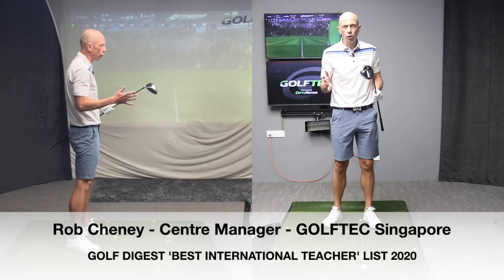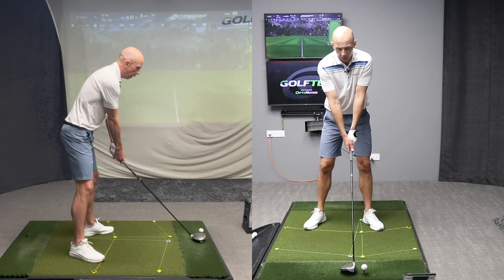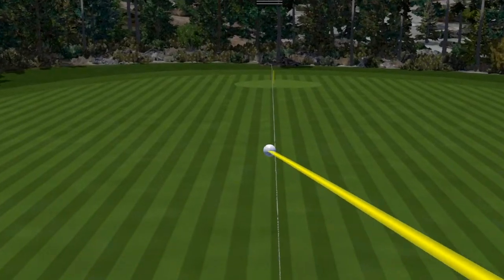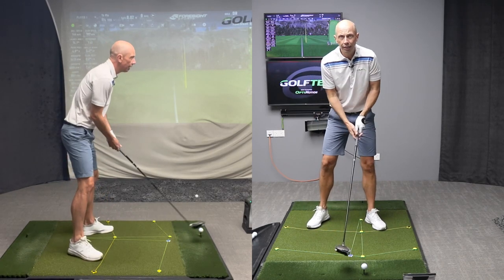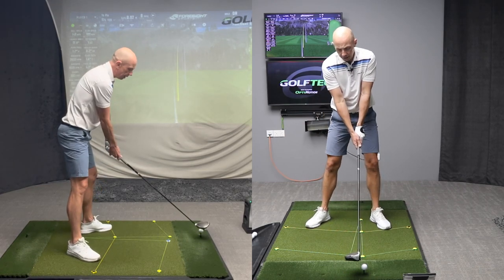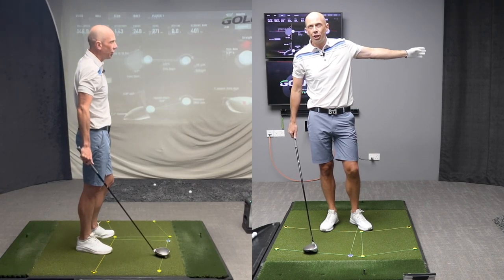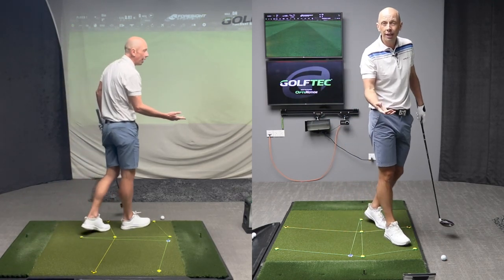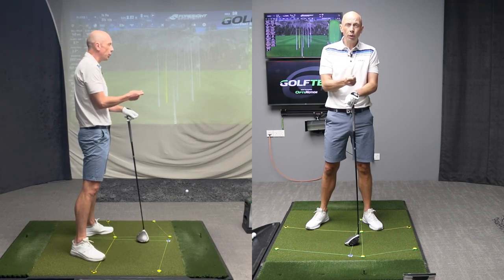Instant Swing Path FIX - 3 Simple Drills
Instantly change you Swing Path!

Most golfers are working on changing their swing path in one way or another. You’ve probably been told your swinging too far IN-to-OUT, or too far OUT-to-IN.

Swing path plays a key role in determining shot shape/direction, as well as your ability to strike the ball consistently and hit it far enough. A swing path that is too extreme (in either direction) will lead to multiple issues with your ball striking and ability to control the direction of your shots.

In this video, I will explore ways in which you can alter your swing path instantly, whether you need to be less IN-to-OUT, or less OUT-to-IN. These simple tips can be applied immediately to help you improve your ball striking quality and consistency, and help you reduce that dreaded SLICE 🔪 or that destructive HOOK🪝.